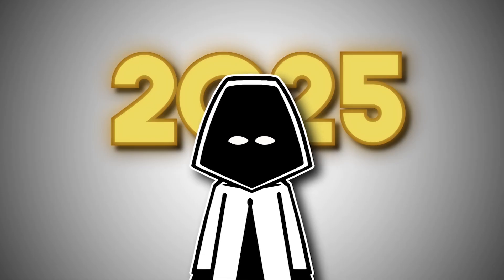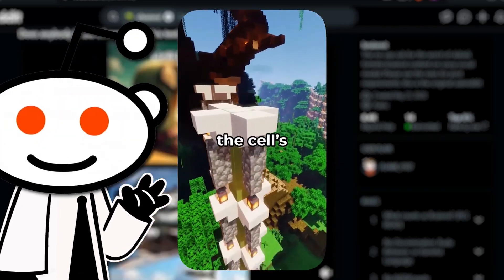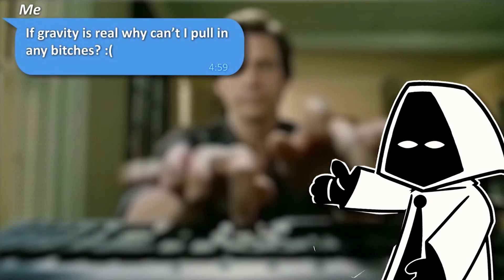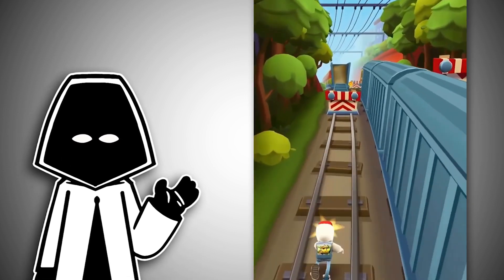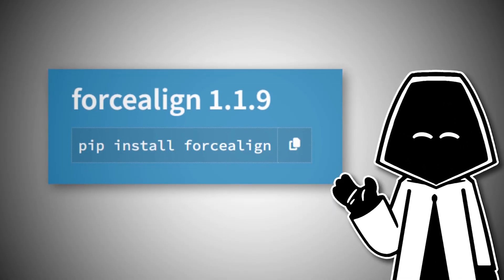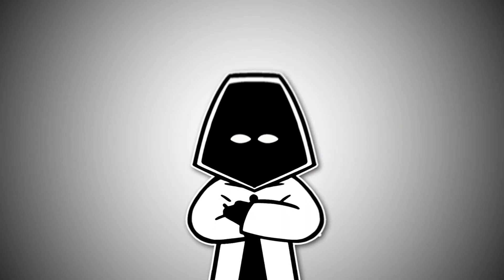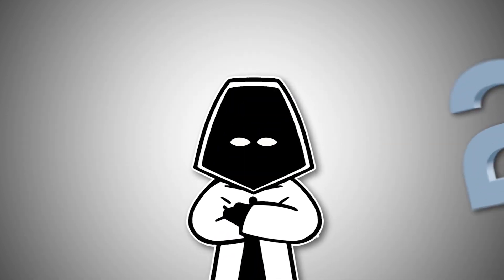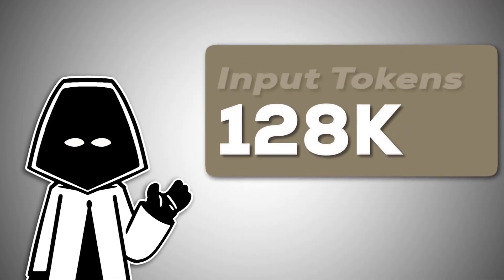I Got TIRED Of Brainrot So I Made An AI App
​In this video, I discuss how I developed my AI brain rot app, braintok, by combining Minecraft and Subway Surfers gameplay with AI-synthesized voiceovers. I utilized large language models like LLaMA 3.3 70B and text-to-speech APIs to achieve this.

The app is available on both the Play Store and the Apple App Store, so go ahead and check it out!